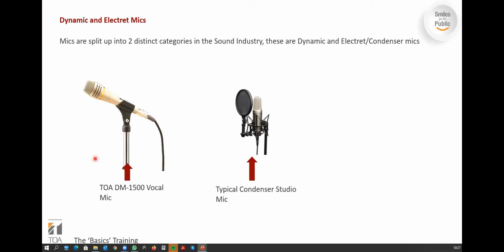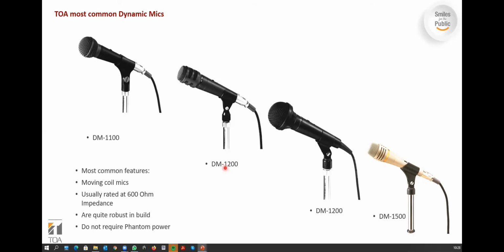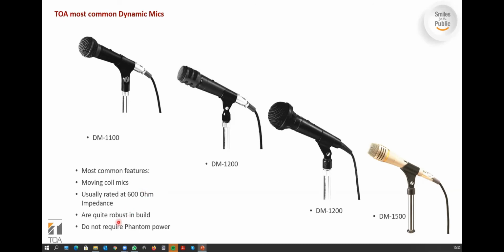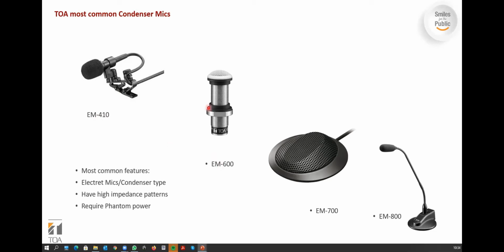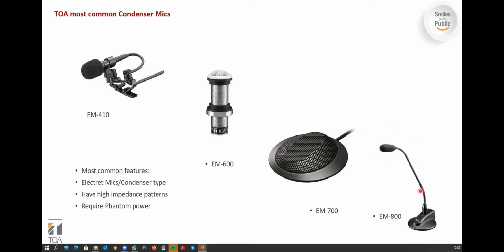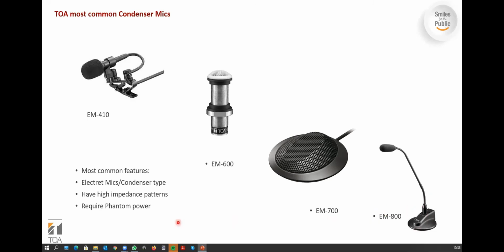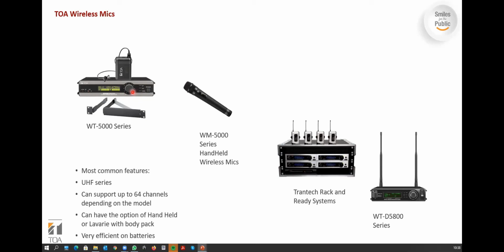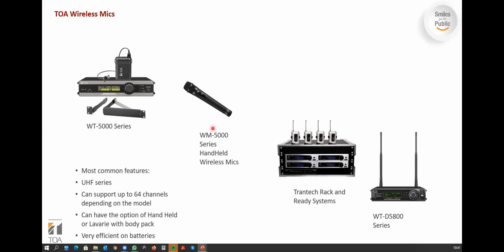TOA General PA Webinar Part 1 -Microphones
This is one of the webinars we conducted for our team in Nigeria.
In this part we talk about TOA Electronics Microphones